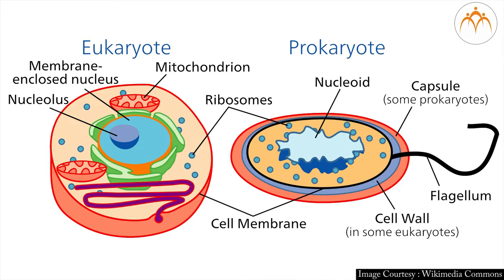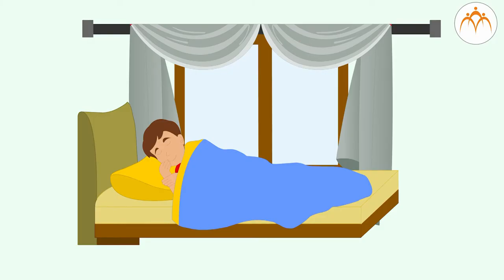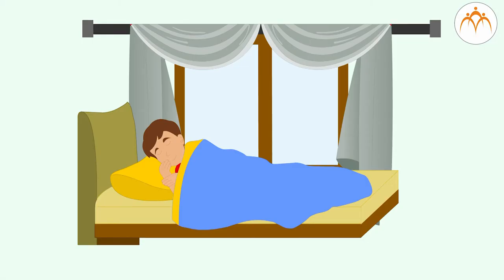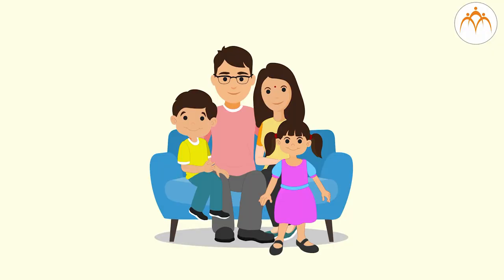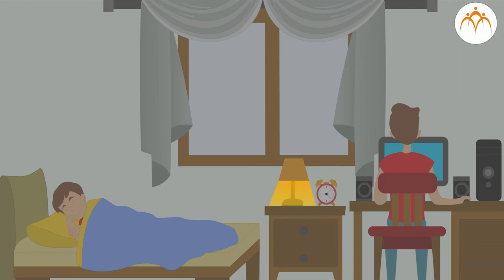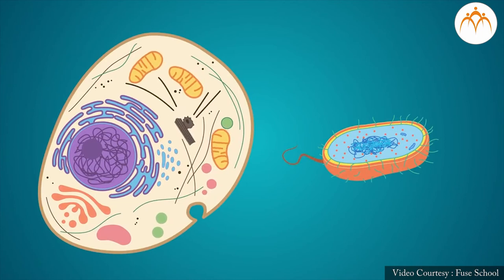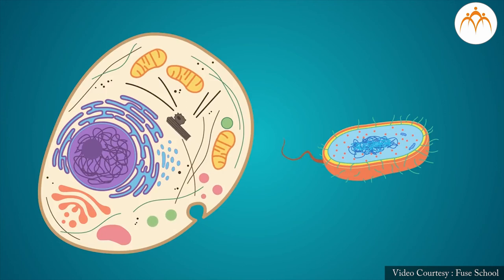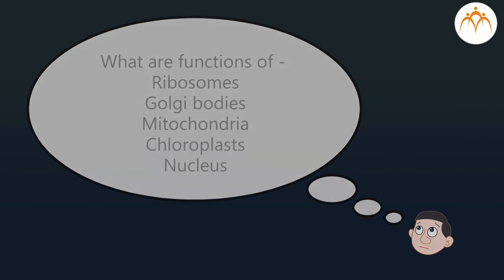Types of cells - Part 2